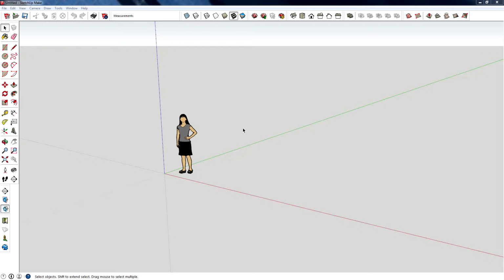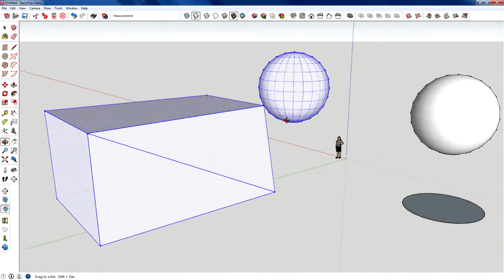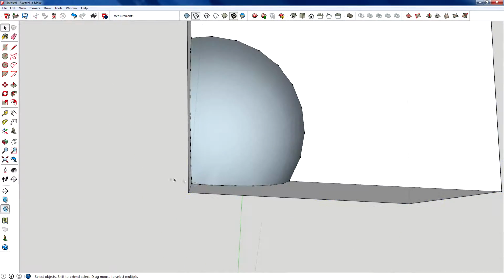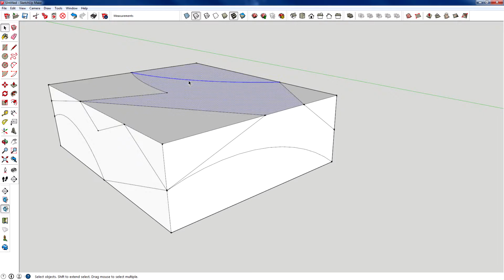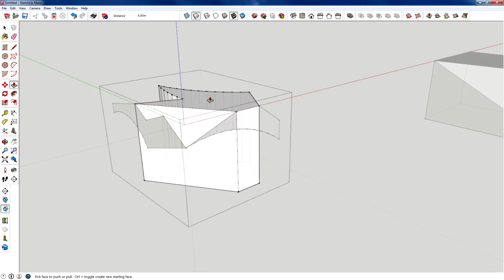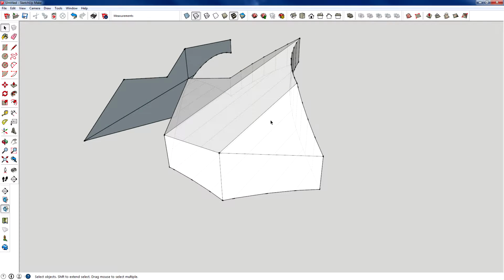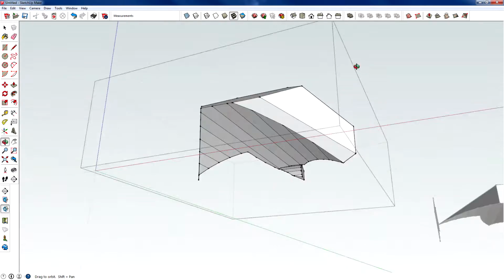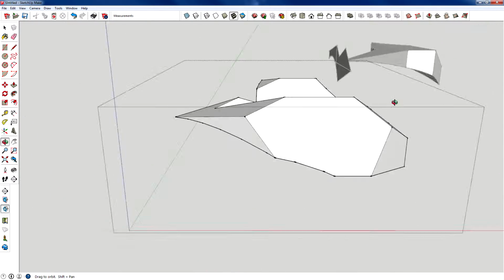Sketchup Tutorial S1x08: Lock and Intersections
In this video I introduce the intersecting tool, which draws lines between surfaces. I also introduce the lock feature for groups and components, and a way of making "carved" solid objects using intersecting planes.